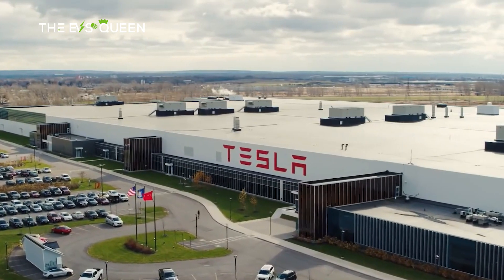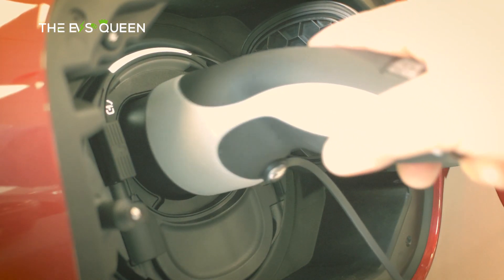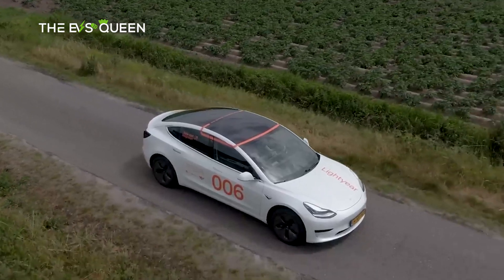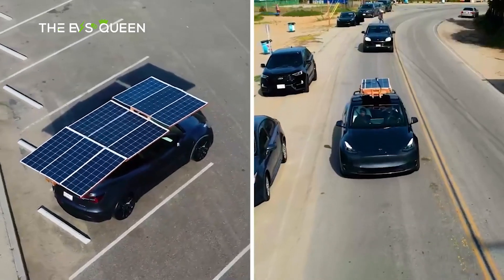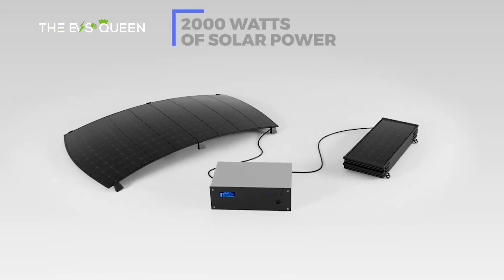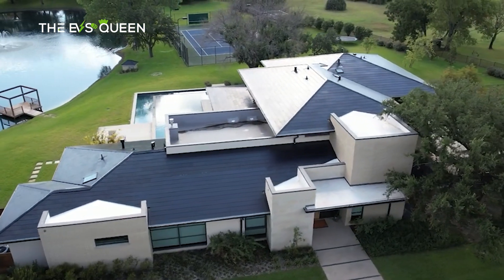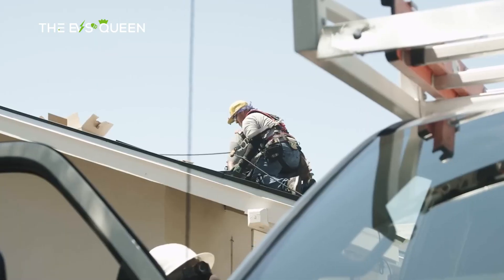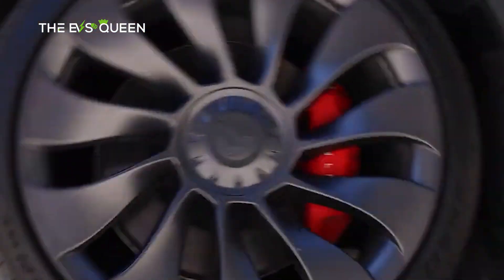Tesla Enthusiast Constructs a Deployable Solar Roof for the Model Y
Exploring the New Tesla Model Y RWD and Skoda Enyaq Coupé and the Hyundai Ioniq 5